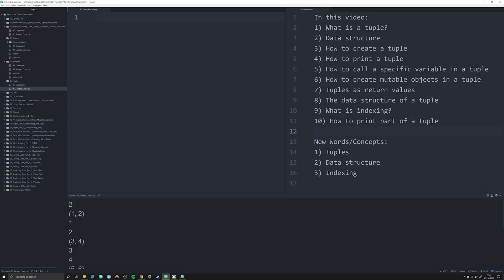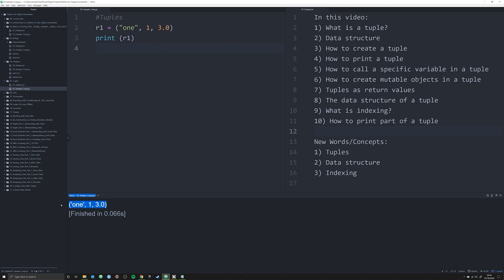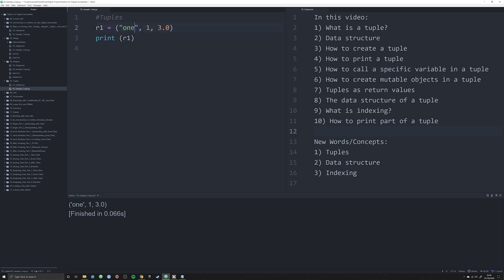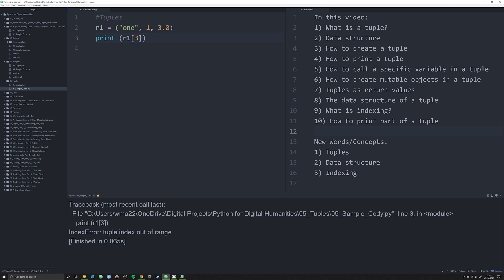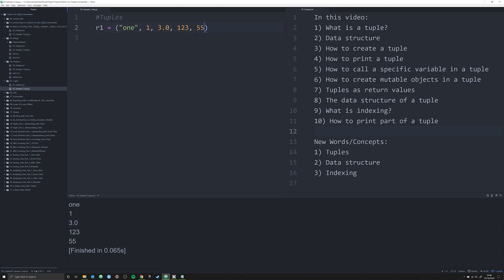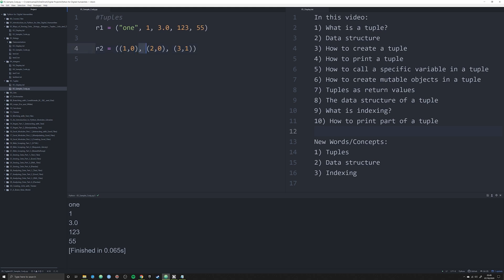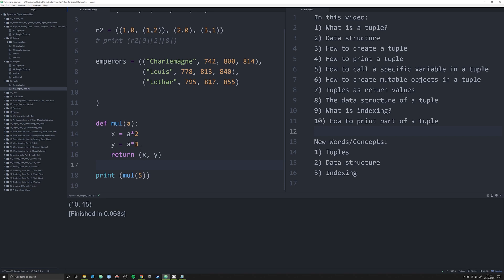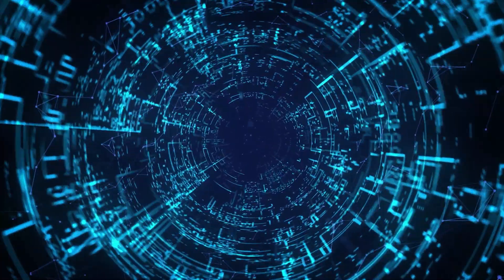Tuples - Python for DH 05 (Revised)